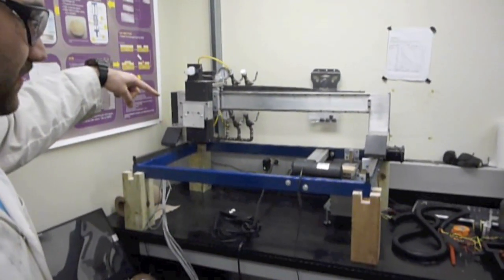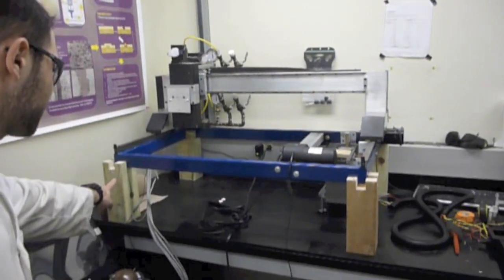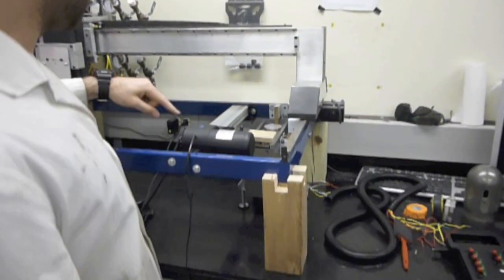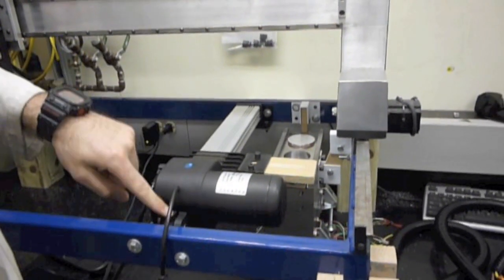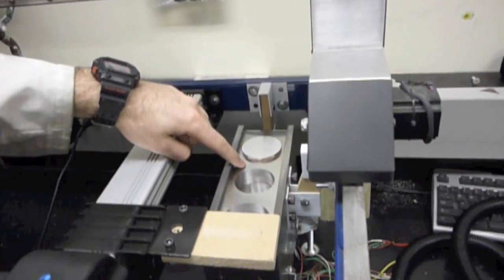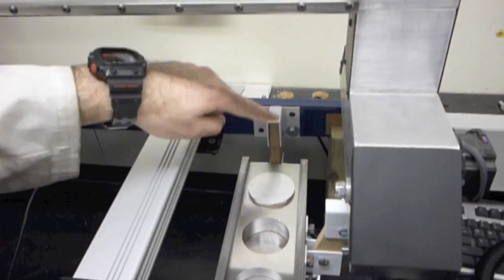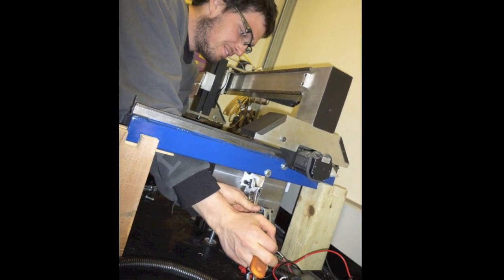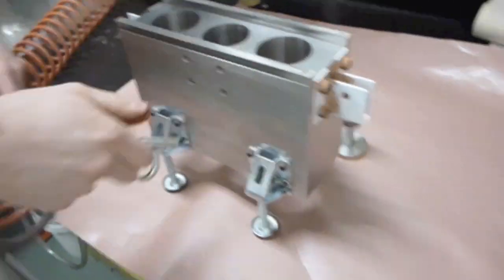CB Solns Inc. - SLS Table (MECHLAB Spoof)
An SLS table is a 3D Laser Printer in simpler words: it uses the process of super-positioning 2D CAD drawings to form 3D components. CB Sols Inc. presents to you this extra mechlab video to show how it is setup and used to prototype 3D components. Inspired by the Mech Lab Video series at McGill.